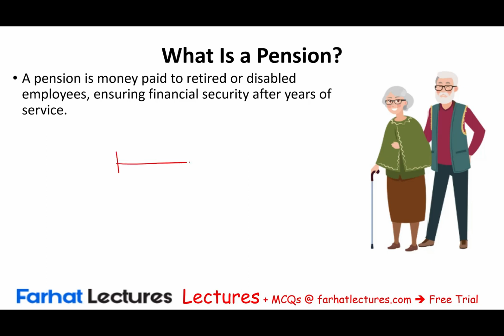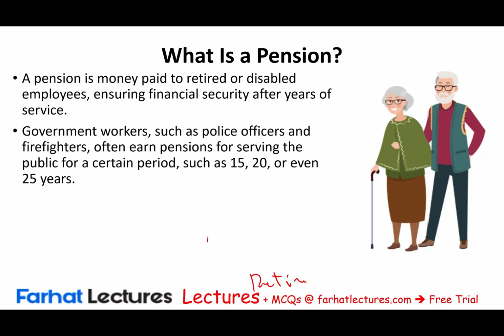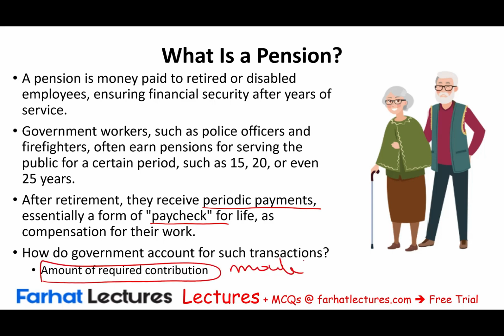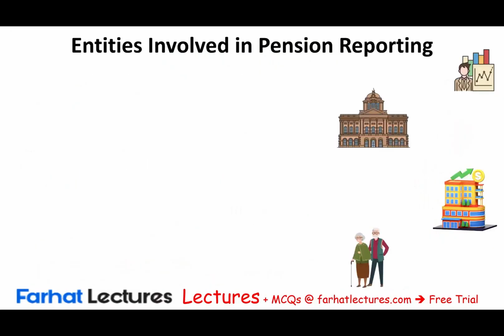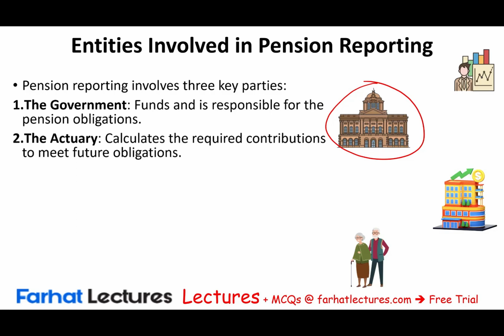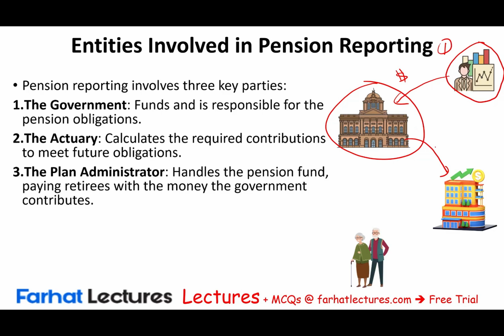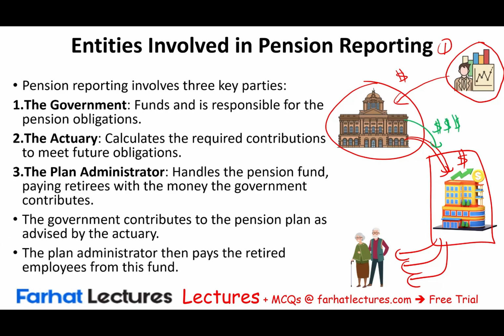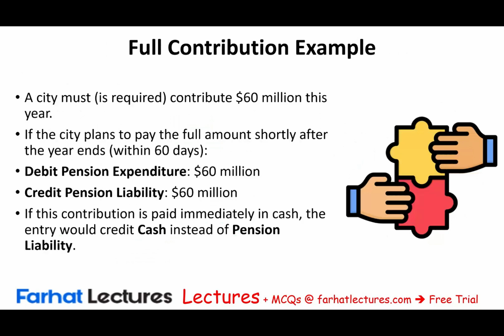Governmental Accounting: Pension Expenditure | CPA Exam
Pension expenditure in governmental accounting explained for CPA exam candidates and governmental/fund accounting students. This lecture defines pensions as financial security for retired or disabled employees, then shows how a government records its contributions to the pension plan in the governmental funds—illustrating both a full contribution (the government pays the entire required amount) and a partial contribution (the government pays only part, recognizing a liability for the remainder). Ideal for anyone studying recognizing expenditures in governmental funds and governmental accounting for the CPA exam.

Video Timeline & Key Concepts:
0:00 Introduction
0:10 Pension defined
4:38 Governmental accounting for pension contributions
5:02 Full contribution example
5:44 Partial contribution example

Frequently Asked Questions:

What is a pension in governmental accounting?

A pension is a benefit that provides financial security to employees after they retire or become disabled, earned through years of service. Governments sponsor pension plans for their employees and must account for the contributions they make to fund those future benefits.

How does a government record pension contributions in the governmental funds?

In the governmental funds, which use the modified accrual basis, the government records a pension expenditure equal to the amount it is required to contribute for the period. When the full contribution is paid, cash is credited; if only part is paid, a liability is recognized for the unpaid required contribution.

What is the difference between a full and a partial pension contribution?

In a full contribution, the government pays the entire actuarially required amount, so the expenditure equals the cash paid. In a partial contribution, the government pays only a portion of the required amount, so it records the full required expenditure and recognizes a liability for the shortfall still owed to the plan.

Why is pension accounting different in governmental funds versus government-wide statements?

Governmental funds use the modified accrual basis and focus on the current financial resources measurement, so they generally record pension expenditures based on required contributions. The government-wide statements use full accrual and report the net pension liability and pension expense, providing a more complete long-term picture of the obligation.